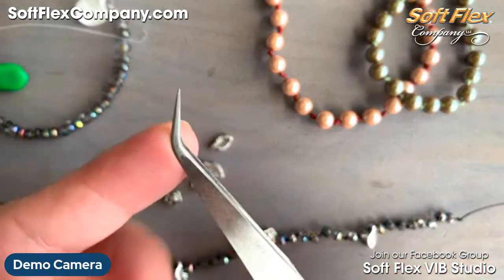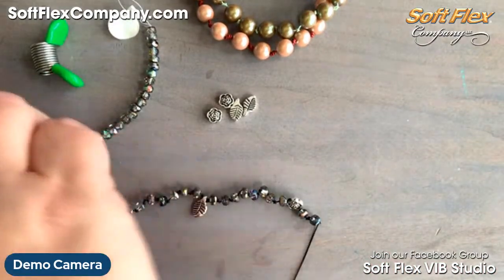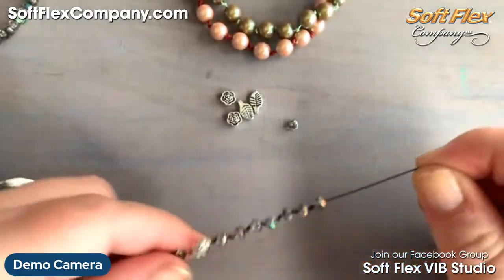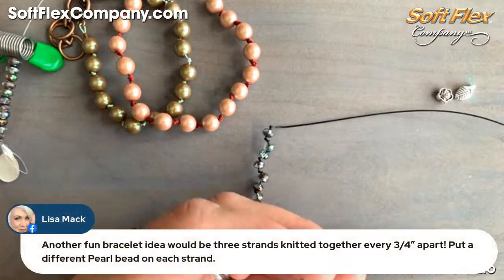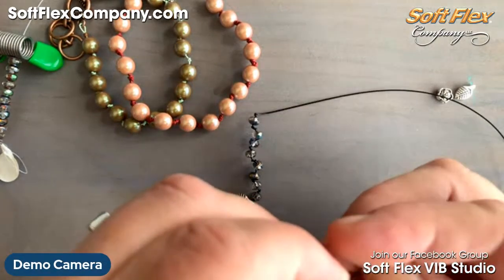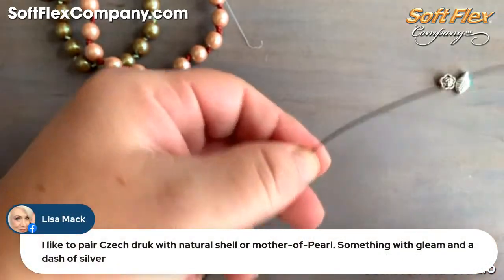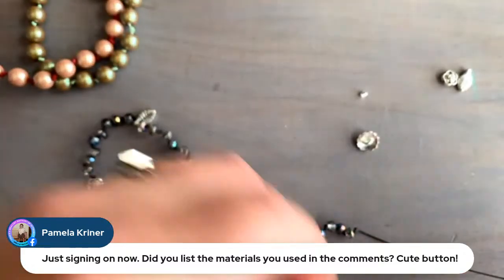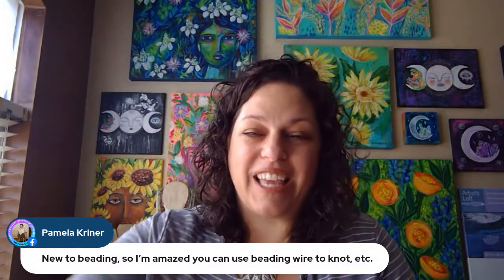How to Knot a Beaded Wrap Bracelet with Soft Flex Beading Wire: Free Spirit Beading w/ Kristen Fagan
Learn how to make a DIY knotted wrap bracelet using Soft Flex beading wire, glass beads, and little metal beads or charms with this tutorial.